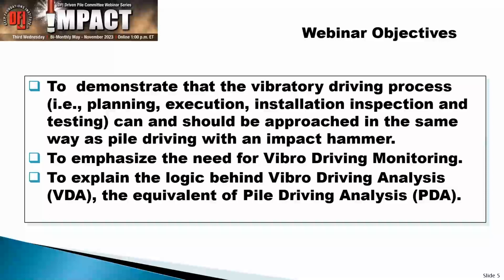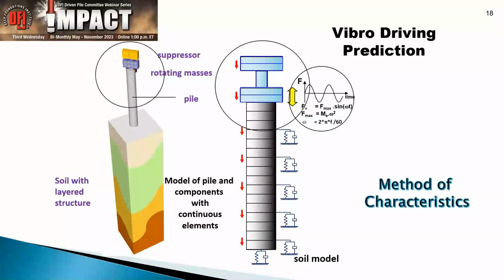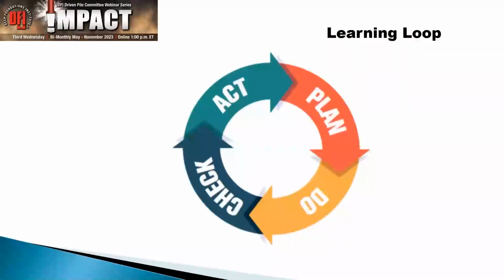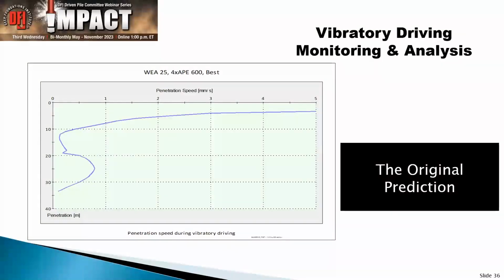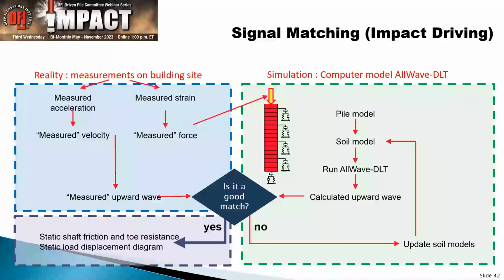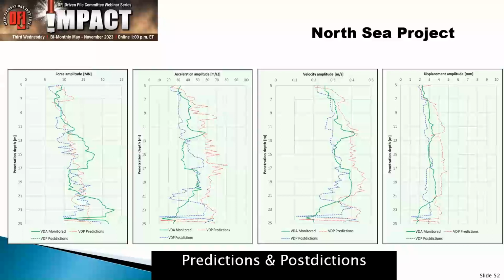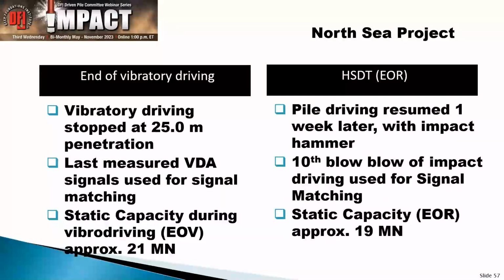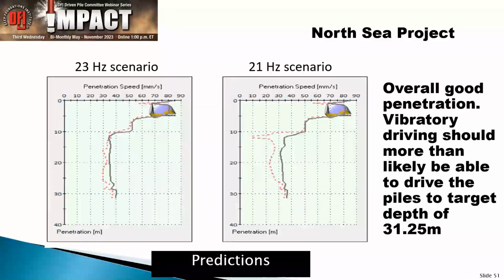May 10, 2023 !mpact Webinar: Signal Matching as it Relates to Vibratory Drivers and Extractors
DFI's Driven Pile Committee bimonthly !mpact Webinar series, moderated by Travis Coleman, of GRL Engineers, Inc.

This month's presenter is:
Gerald Verbeek, of Allnamics, presenting "Signal Matching as it Relates to Vibratory Drivers and Extractors."

The !mpact Webinar series highlights innovative developments, case studies and current practices, focused on pile foundations. The webinar will be presented bimonthly from every third Wednesday from 1:00 p.m.– 2:15 p.m. ET.